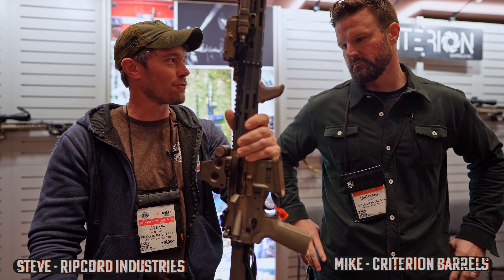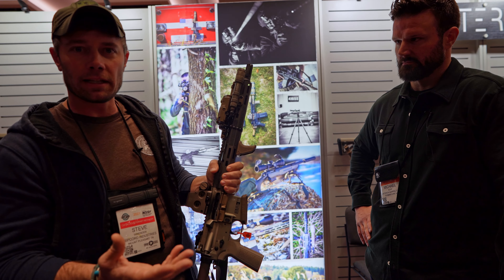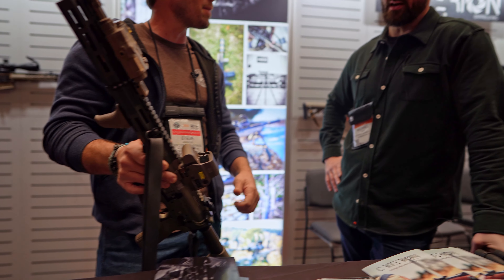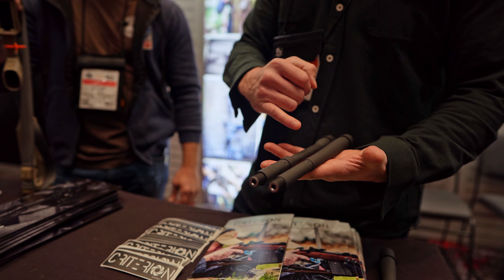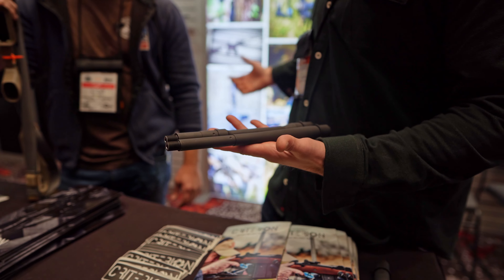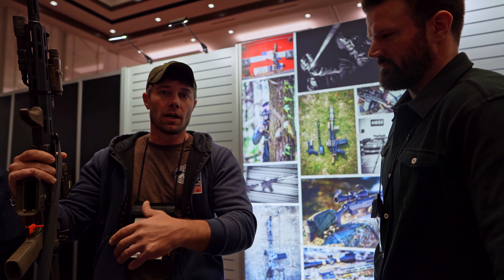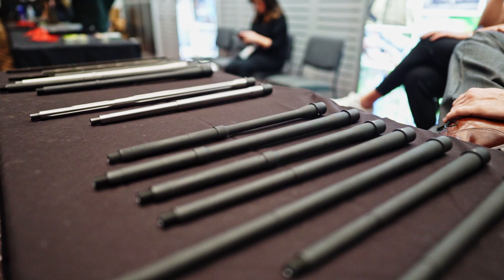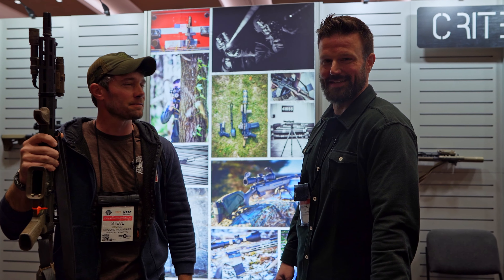Our preferred barrel, the Criterion CORE Series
In this video, Steve & Mike briefly talk about Ripcord Industries rifles and Criterion CORE Series barrels.